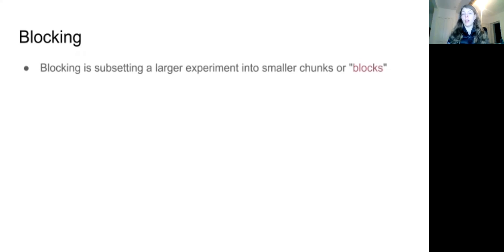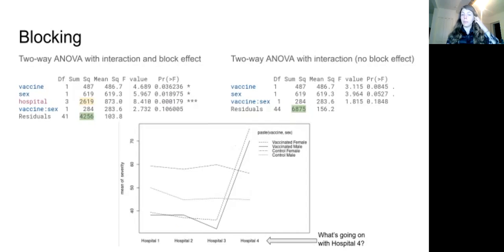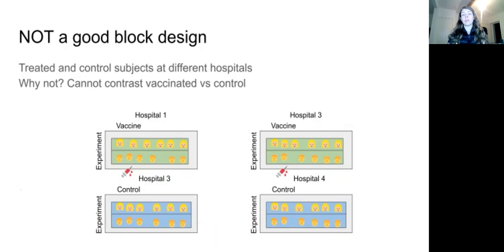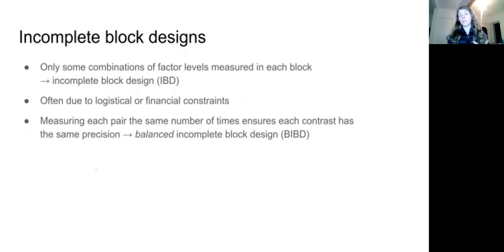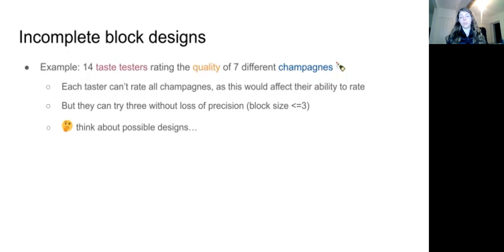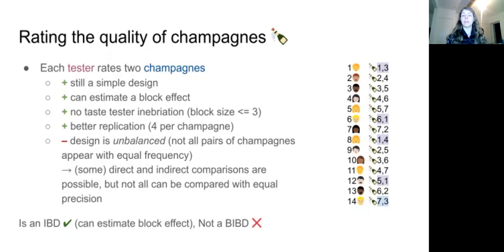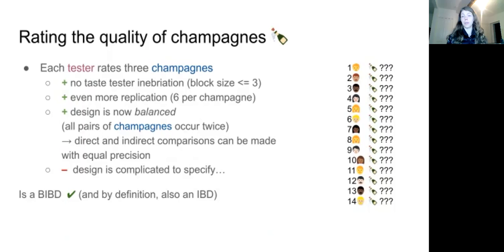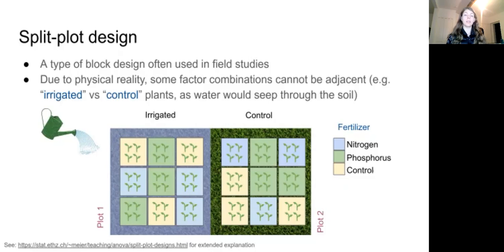BIOL65161 - Blocking in experimental designs (3/4)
Session 3 of 4 from the lectures I gave as part of BIOL65161 Statistics and Experimental Design at The University of Manchester in 2020.